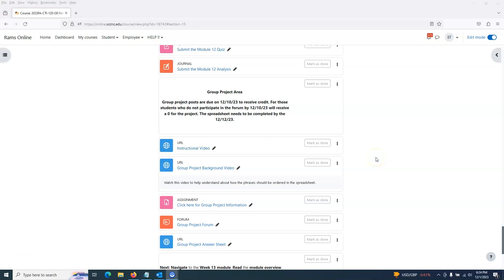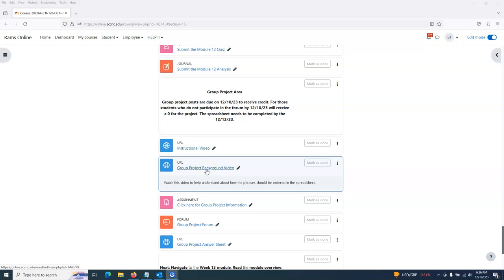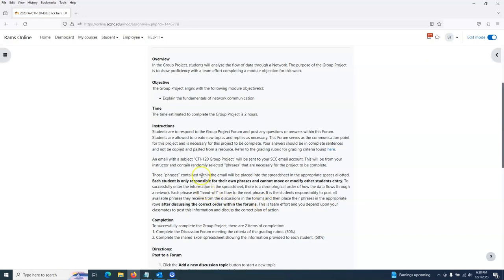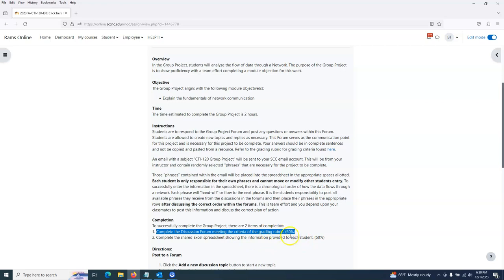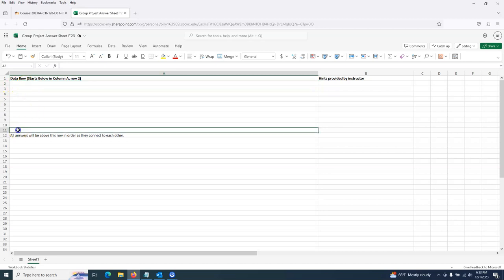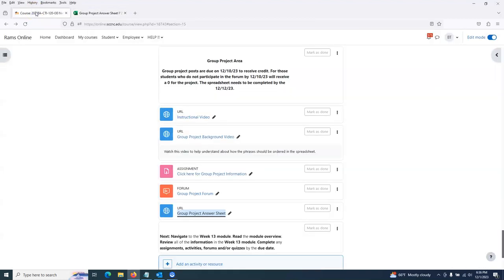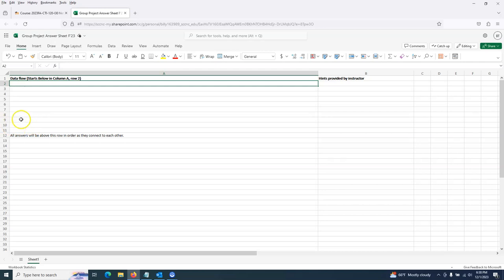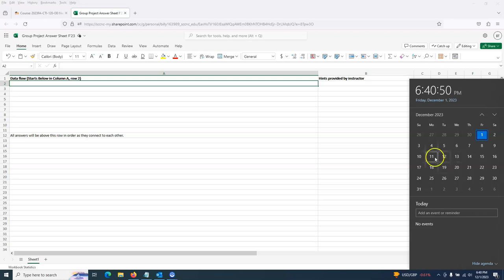CTI-120 Group Project